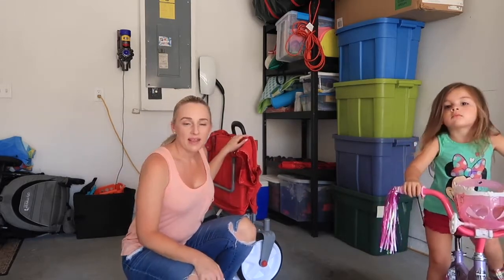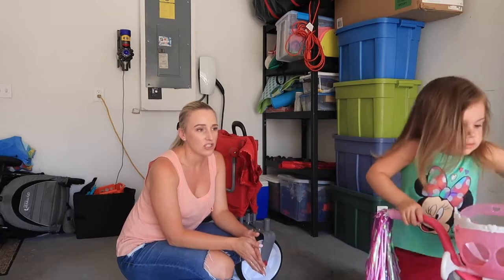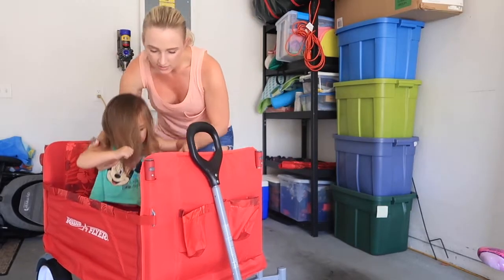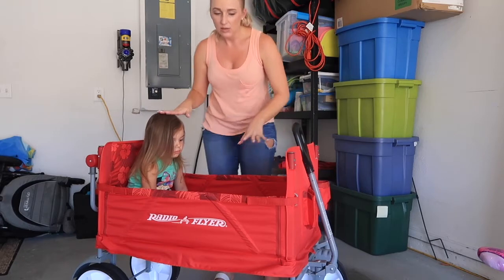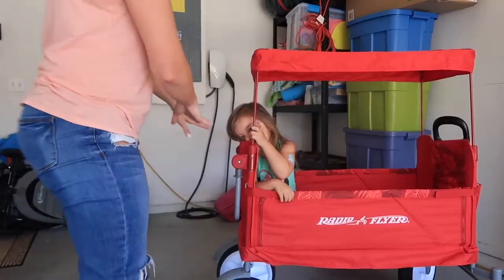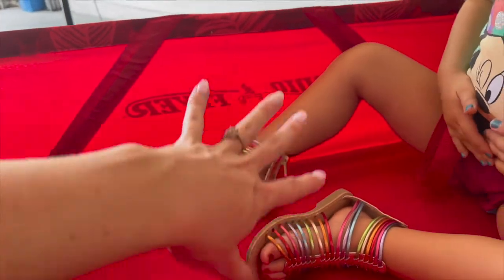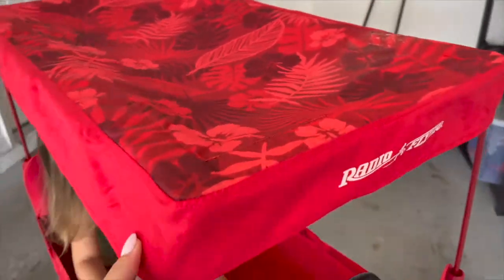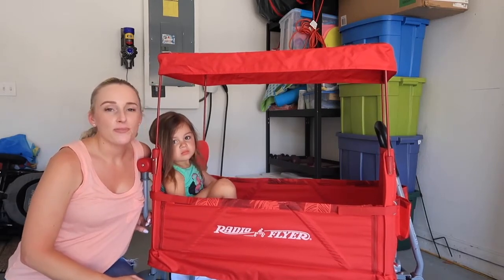THE BEST BEACH WAGON FOR TODDLERS! | RADIO FLYER BEACH WAGON MOM REVIEW 2021| Pieces of Jayde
The best beach wagon ever!! This is a must have if you have little ones this summer and will save you so many headaches! Also great to just help carry all the things we need for the fam for a picnic you name it!

Radio Flyer Beach Wagon

|| LETS  C O N N E C T ||

I am a full time working mom in the property management industry. I live in Florida with my hubby, David. We have a two year old daughter named Ava, and just recently had a baby boy named Eli.  I love making content that relates to motherhood and lifestyle because it allows me to share my motherhood journey with others. Like all moms we are all just trying to hold everything together, and as a mom of 2 youngsters, I know how challenging that can be. I also know how rewarding it is and the passion that it creates by being a mother,  so I hope that I am able to inspire other mothers along the way, which makes it even more enjoyable for me.

xoxo

Jayde